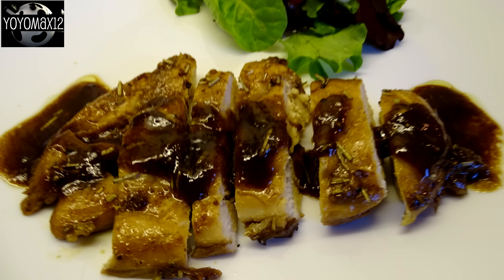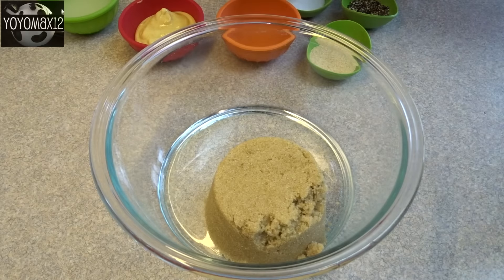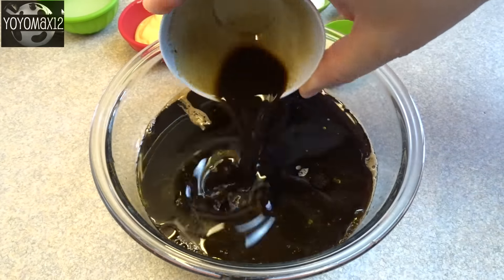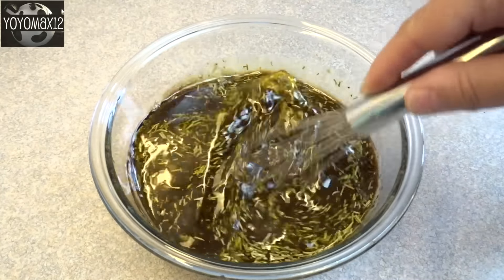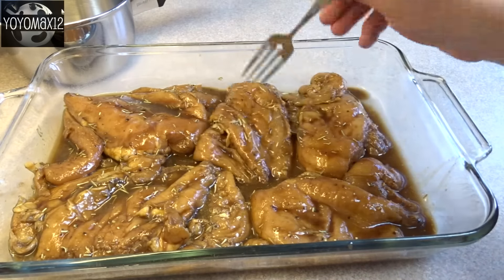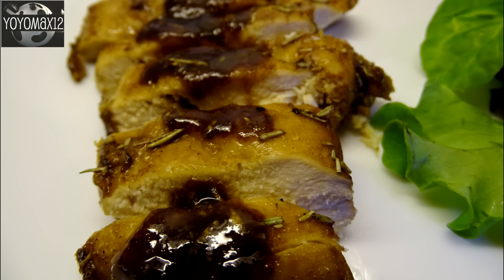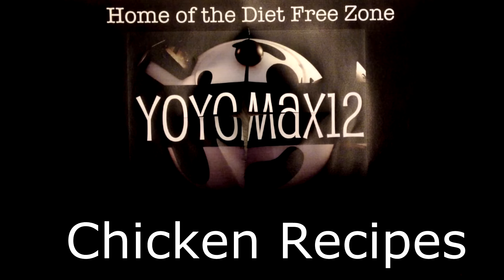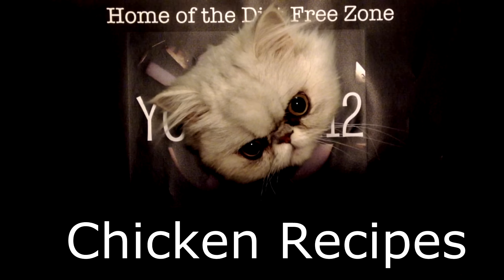The Best Chicken Marinade - with yoyomax12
**Note** I made this again with chicken thighs instead of breast meat and I prefered it, but any kind of chicken will do.

1/2 cup olive oil
1/2 cup balsamic vinegar
1/4 cup soy sauce
1/4 cup worcestershire sauce
1/8 cup lemon juice
3/4 cup brown sugar
2 tsp rosemary
2 tbsp Dijon mustard
2 tsp salt
1 tsp black pepper
2 tsp garlic powder
6 chicken breasts or about 3 lbs of chicken

Combine the marinade ingredients together and add the chicken.  Marinate in the refrigerator for at least 4 to a maximum of 24 hrs.
If you are going to bake it, the marinade time can be shorter ( 1/2 hour like I mention in the video) because you will have marinade in the pan with the chicken while it is baking.

Remove the chicken from the marinade and grill, broil or bake it until done.
Take the remaining marinade and bring it to a boil and allow it to simmer until it has reduced in volume.  Use this as a dipping sauce or drizzle over chicken when serving.